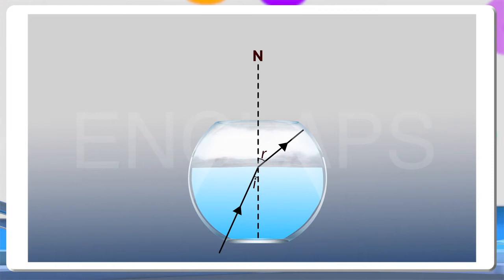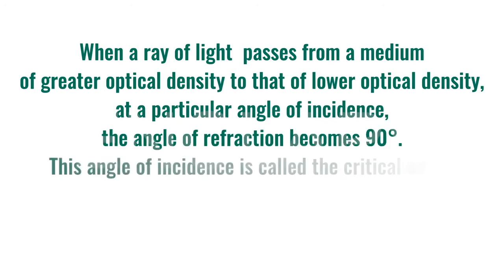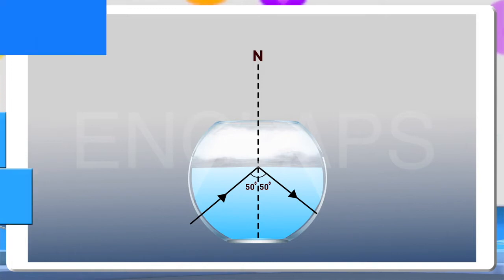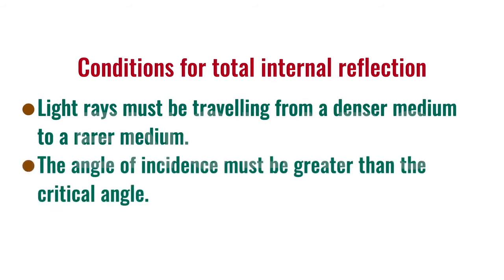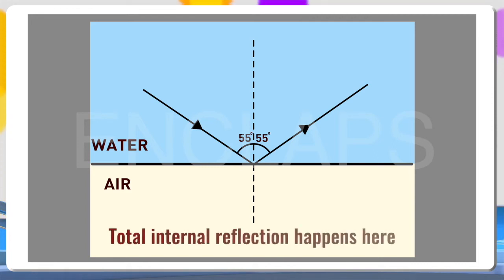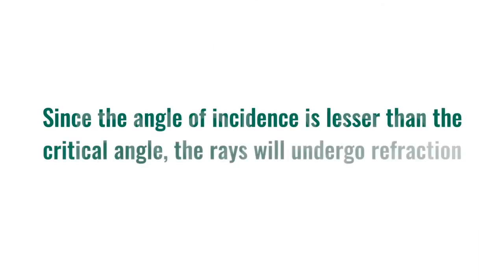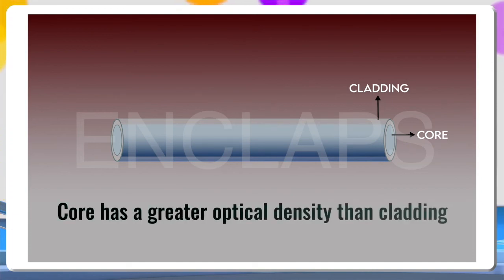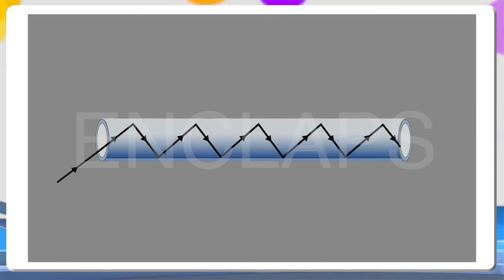ENCLAPS SSLC | PHYSICS | CHAPTER 5 | REFRACTION OF LIGHT | PART 4